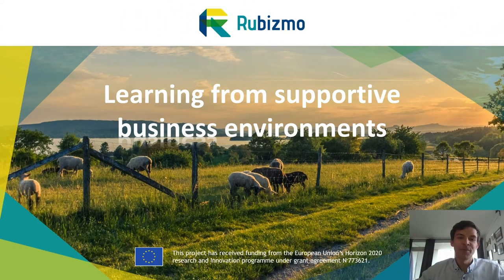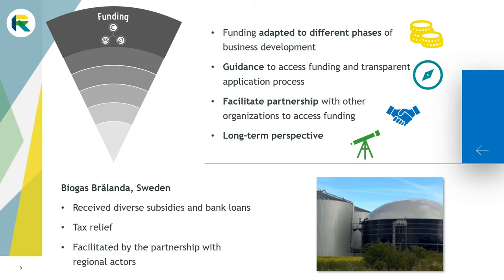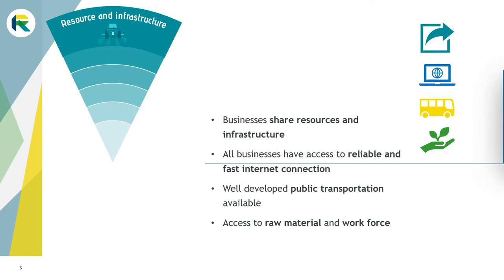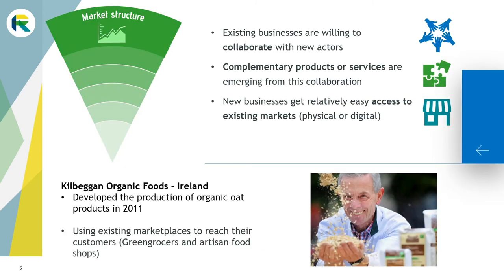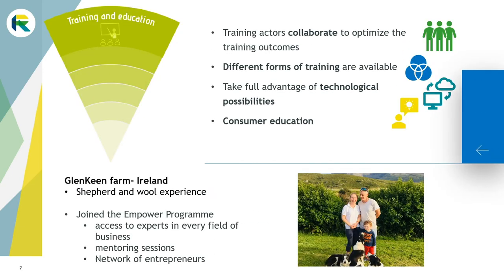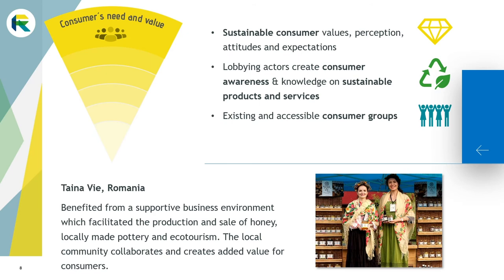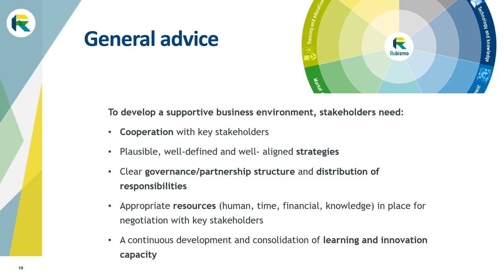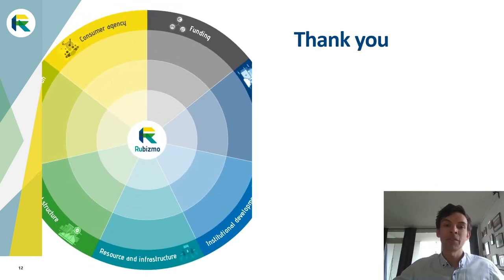RUBIZMO Tools & Exercises #07 - Business Environment Tool Presentation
This Presentation Video will guide you through the Business Environment Tool and show all possible features, finishing with an exercise.

For any successful business the external factors of the business environment are critical. They can facilitate or hinder both business activities and performance.

As understood by Rubizmo the business environment consists of seven subarenas.

Each entrepreneur has to follow specific rules, regulations and policies that are designed by public bodies, associations and networks. “Institutional Development” regulates decision-making procedures, limits and requirements for actions, as well as the distribution of costs and benefits between enterprises and the society.

Innovative or emerging businesses that require new technologies or know-how to develop new products and services highly depend on the subarena “Technology and knowledge”. This covers the generation and distribution of knowledge including research and the development of technical and non-technical innovations, which add value to their products and services.

“Resources and Infrastructure” are especially critical for rural businesses. The availability and access to facilities, communication and transport infrastructure attracts businesses, skilled workforce and residents. This in turn promotes business activities in rural areas.

Start-Ups and developing or growing businesses rely heavily on available “Funding” and access to financial resources. The performance of this subarena depends on access to information on funding sources, time and cost involved in the application process as well as diversity of financing sources.

To keep clients satisfied and attract new customers a business owner should always understand “Consumer value and need”. This includes their knowledge, perception, attitudes and expectations towards the products and services provided. Actions like public opinion campaigns or general trends in society can directly and indirectly influence consumer decisions driving future demand, particularly of innovative products and services.

The business competitors and other market players form the “Market Structure”. This subarena depends on the status of the market – whether it is emerging, growing or reaching maturity.

Each business needs capacity building to innovate or improve their products and services to enhance competitiveness. This subarena describes the availability, frequency and quality of “Training and Education” for businesses and other actors at different levels of the business environment.

Finally the performance of these seven subarenas of the rural business environment rely on a clear and plausible overall strategic direction and well-aligned stakeholder strategy; a clear understanding of the key strategic processes and agreement on necessary steps to be taken; Appropriate operational management and governance structures; a clear understanding of the value of collaboration and appropriate cooperation opportunities  and a focus on the development and consolidation of learning and innovation capacity.